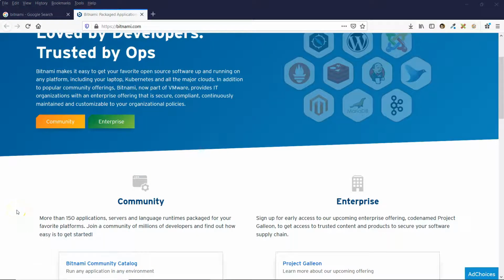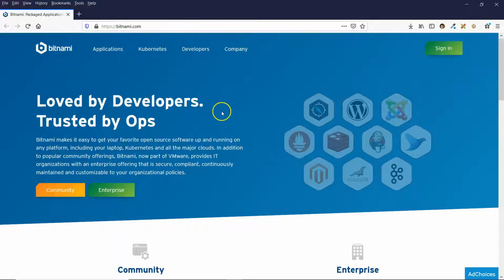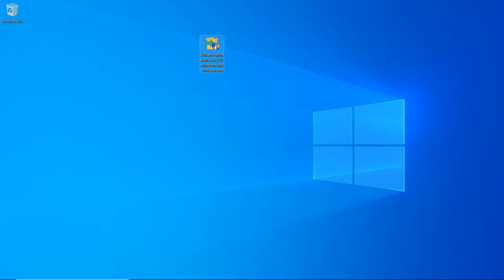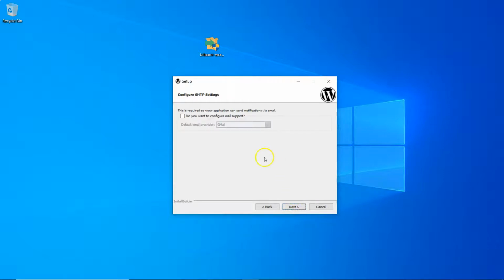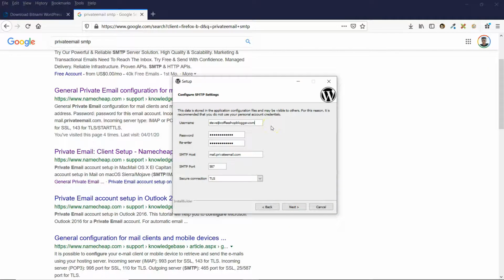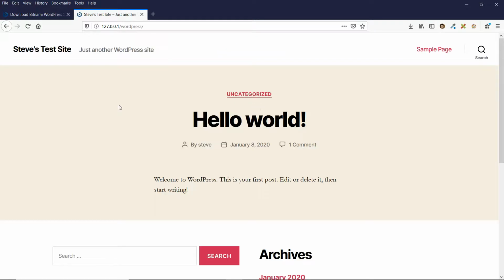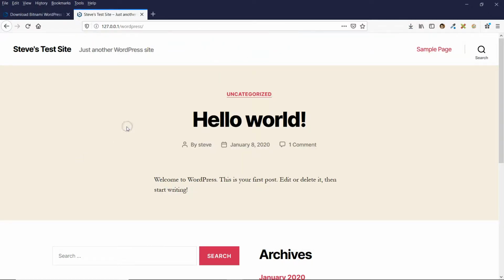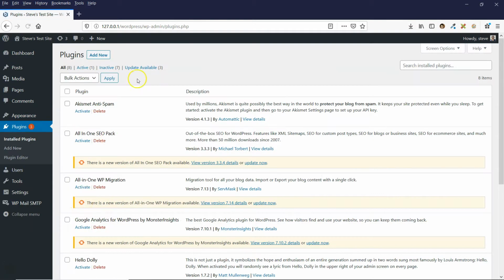How to Install Wordpress Locally on your PC Completely Free | 2020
In this video, I show you how to install WordPress locally on your PC so you can practice building a website and get confident with WordPress before buying web hosting.

Step 2: Install Bitnami on your computer
Step 3: Create your WordPress login details durring the setup
Step 4: That's it!

You can follow along with this WordPress tutorial. I explain things step-by-step so you don't miss anything.